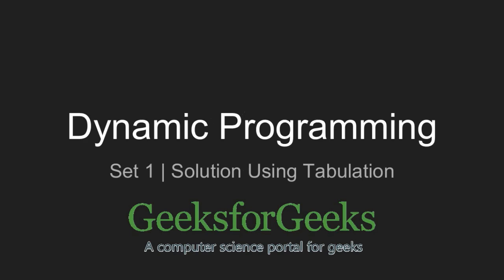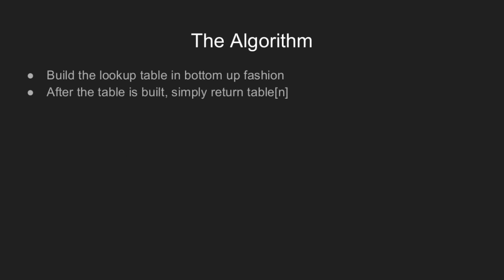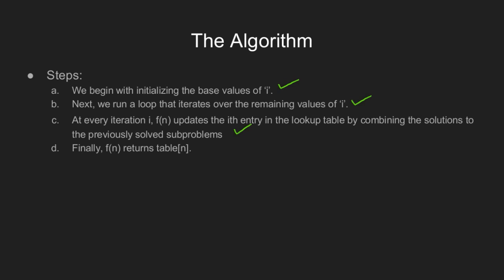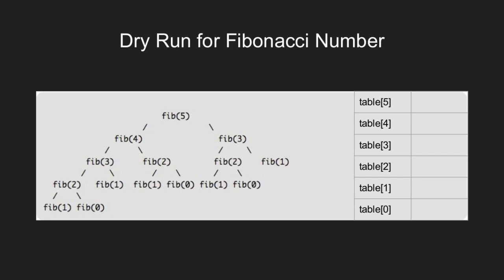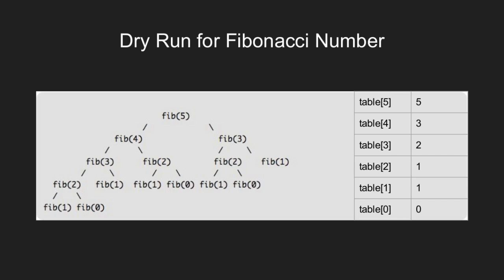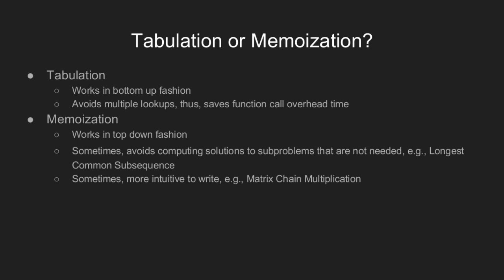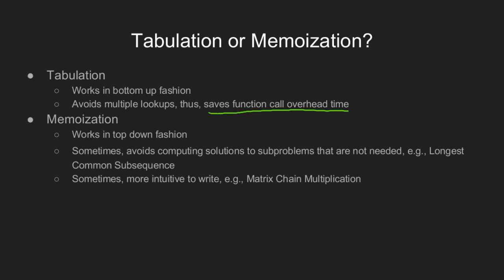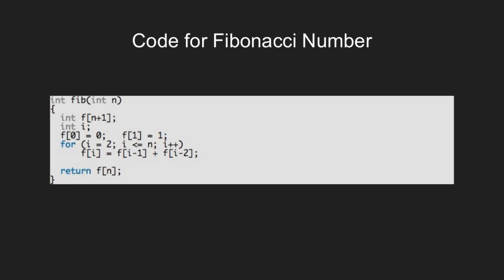Dynamic Programming | Set 1 (Solution using Tabulation) | GeeksforGeeks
This video is contributed by Sephiri.